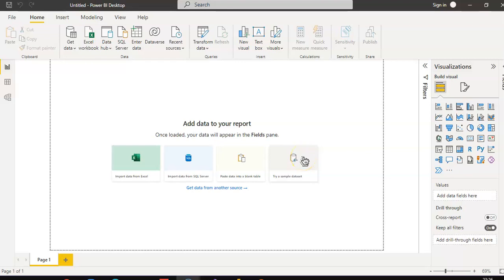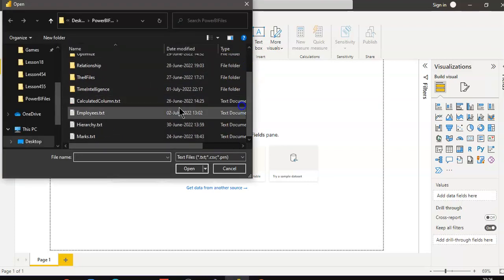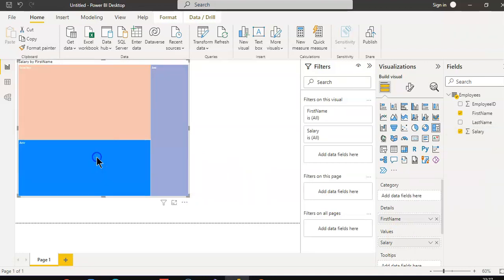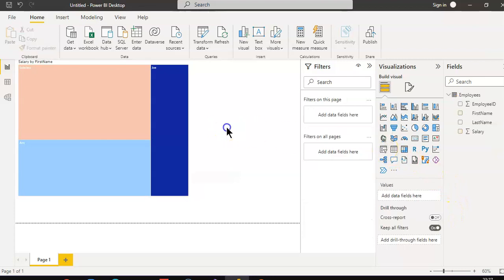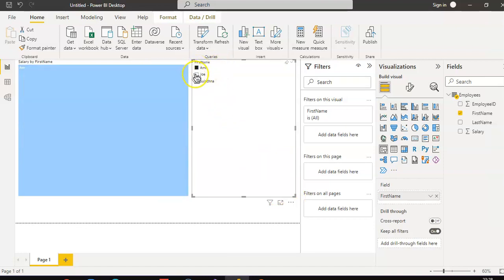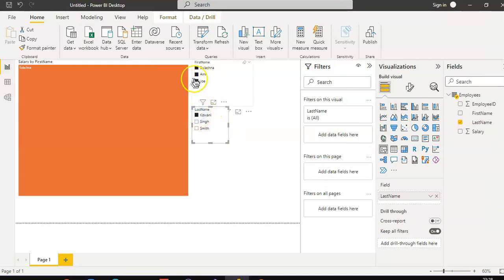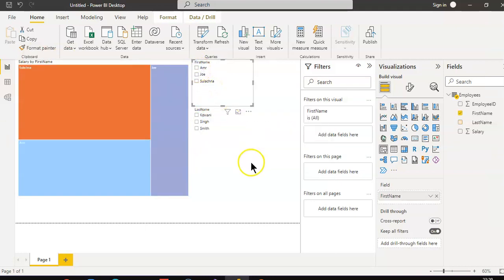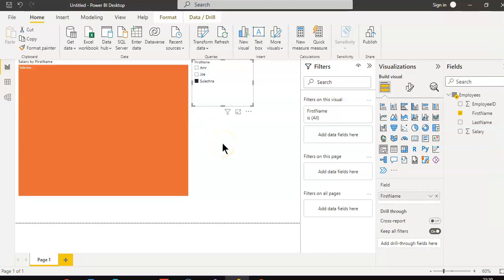Lesson19-Slicer- Power BI 1000 Videos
Description- This video covers Slicer - 19/1000 Power BI Videos